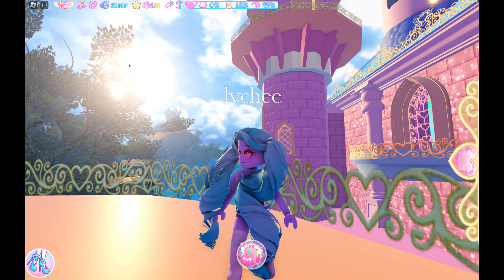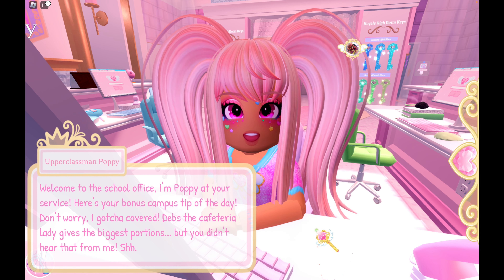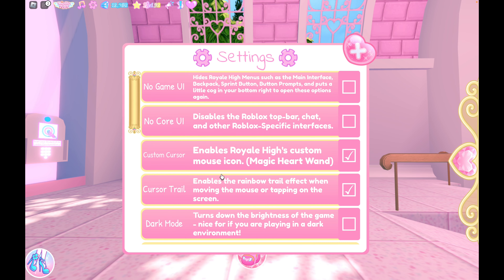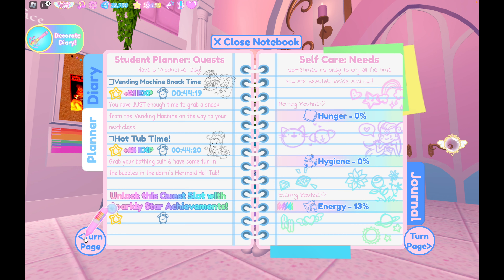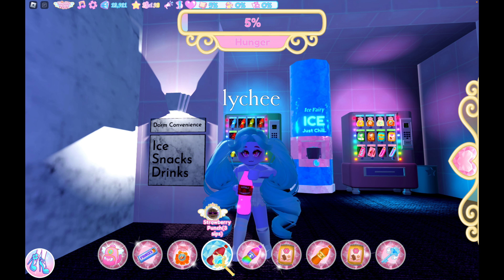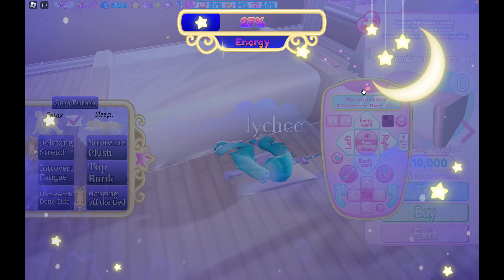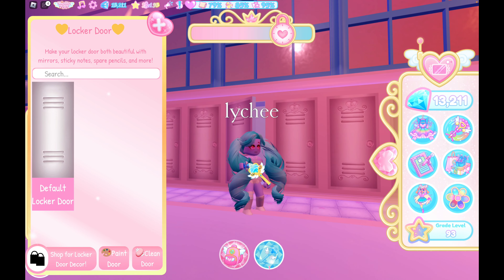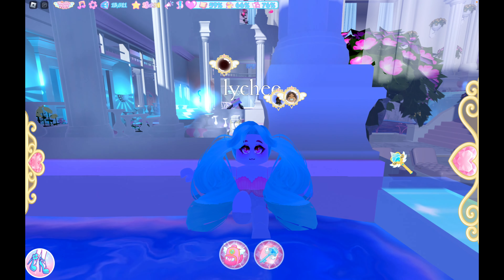royale high tutorial for beginners 💖 (2023 / campus 3 new school)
so i started Royale High on roblox recently and it was TOO CONFUSING when you're a new student there's so much to learn! in this Royale High tutorial for beginners, i'll guide you through the magical campus 3, the newest addition to the game in 2023. whether you're new to Royale High or just exploring the latest updates, this video is packed with tips, tricks, and everything you need to know! i'll go over the menu, how to get diamonds, how to gain experience and level up, quests, character customization, outfits, self care needs, and more.

make sure to check the timestamps to jump around to any sections that you need help with, and don't forget to like, subscribe, and hit the notification bell to stay updated on all things Royale High in 2023! 💖🦄🌈

💌 // timestamps
00:00 intro
00:30 choosing an element
01:55 basic controls
02:31 first time play setup (poppy)
04:00 menu
08:27 game objectives (gems / exp)
09:50 diary / journal / planner
12:13 dailies
14:23 self care needs
17:56 dorms
20:07 lockers
22:30 teleporting / maps
24:24 quests & outfits